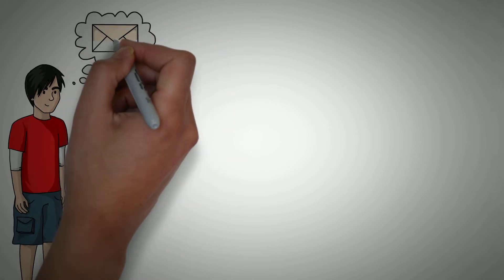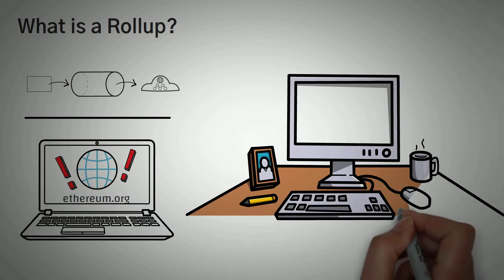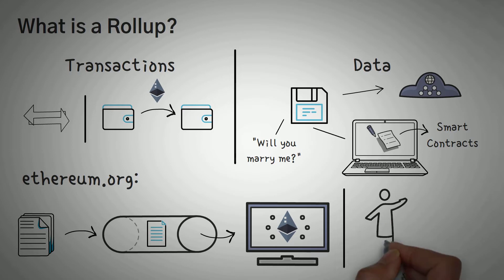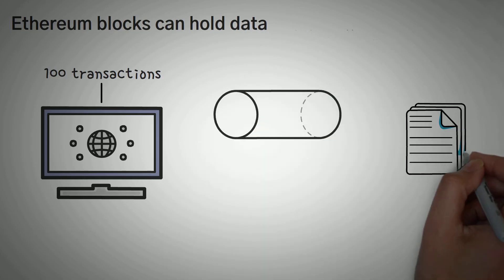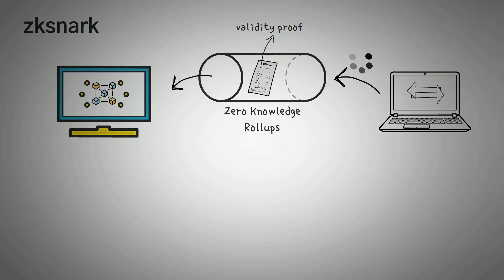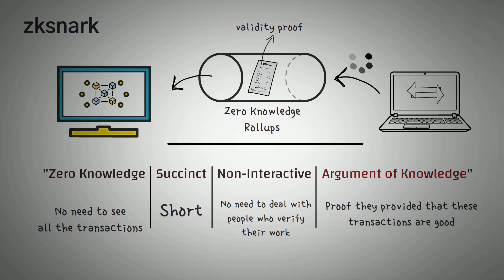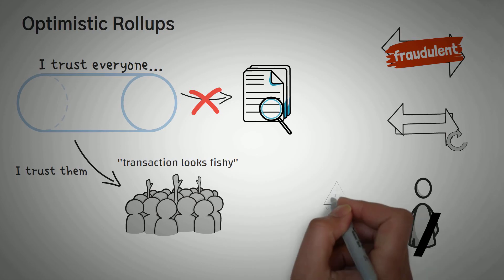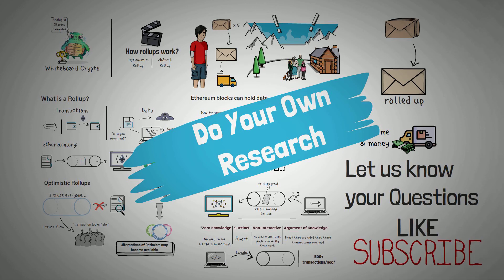What are Rollups in Crypto? ZKSnarks vs Optimistics Rollups Explained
Rollups are  way to "roll up" a bunch of transactions into one single piece of data to save space and processing power on the blockchain. Right now, there are 2 main rollups: ZKsnarks and Optimistic rollups and you can watch our video to learn how both work, including the benefits and drawbacks.